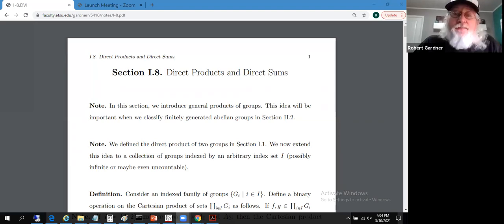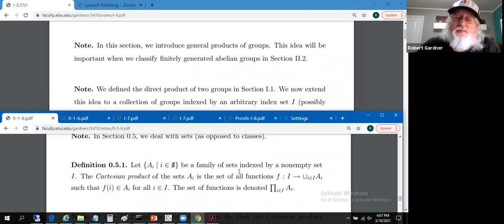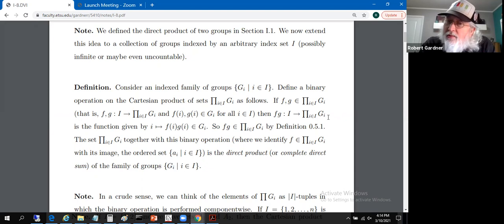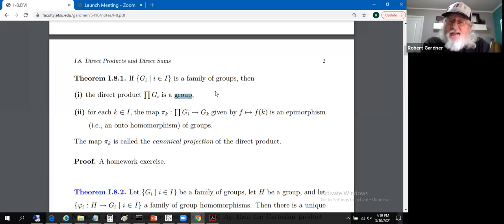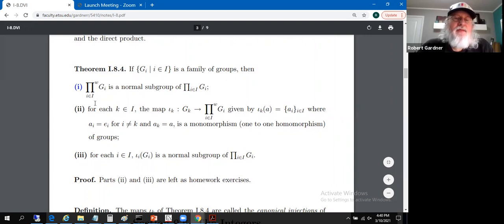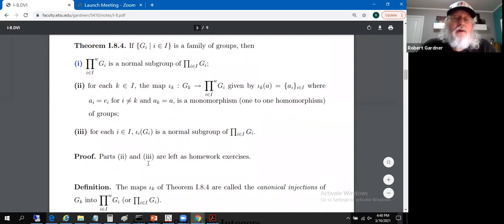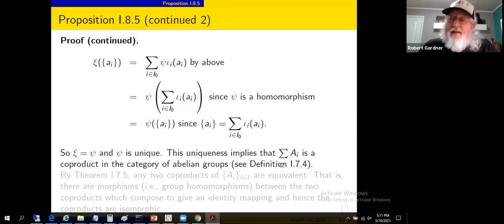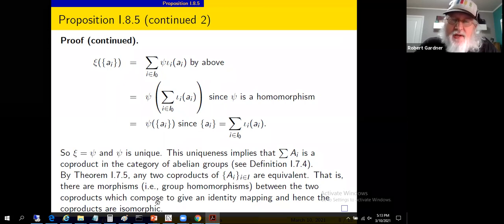Modern Algebra 1, Section I.8 (Part 1)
Modern Algebra 1, Section I.8: Direct Products and Direct Sums (Part 1).